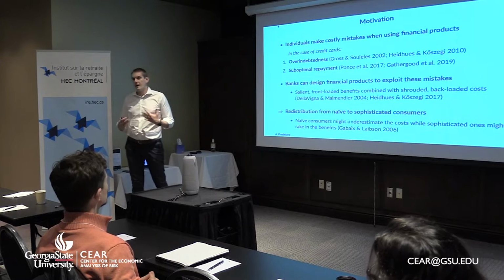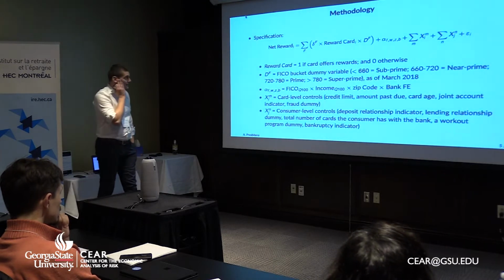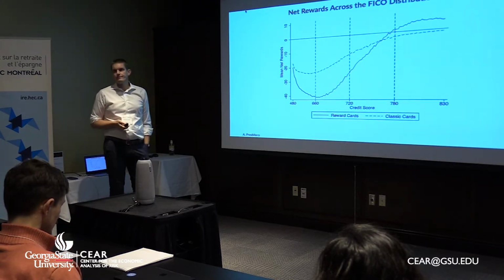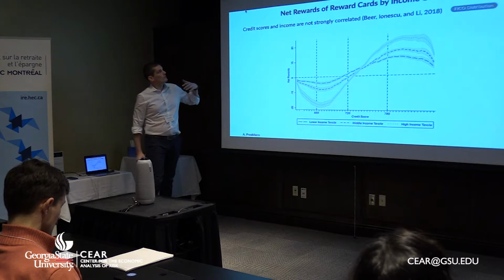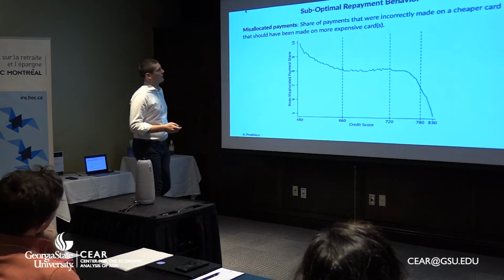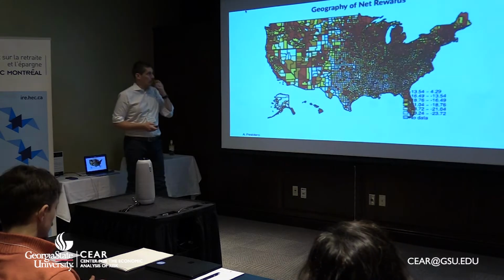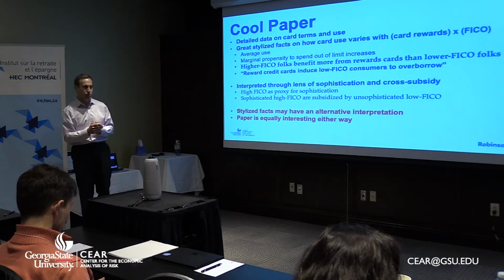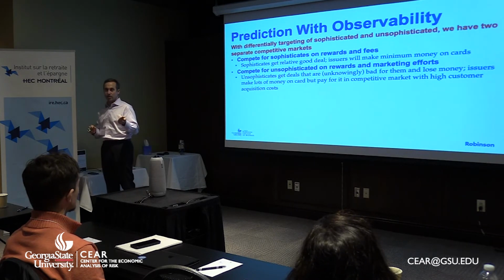Andrea F. Presbitero - "Who Pays for Your Rewards? Redistribution in the Credit Card Market"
Le 3e atelier CEAR-IRE sur les finances des ménages, qui s’est déroulé en anglais, a rassemblé des chercheurs intéressés par la prise de décisions financières des ménages. L’atelier était organisé conjointement par l’Institut sur la retraite et l’épargne (IRE) de HEC Montréal et le Center for the Economic Analysis of Risk (CEAR) de l’Université de Georgia State.

The 3rd CEAR-RSI Household Finance Workshop brought together researchers interested in household financial decision-making. This workshop was held jointly by the Retirement and Savings Institute (RSI) at HEC Montréal and the Center for the Economic Analysis of Risk (CEAR) at Georgia State University.